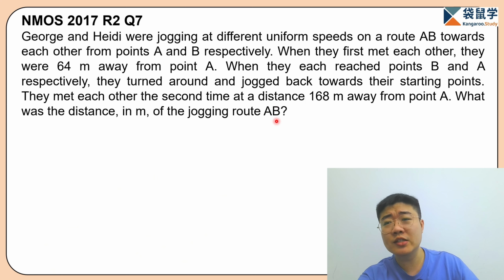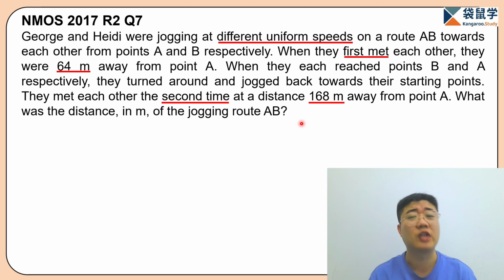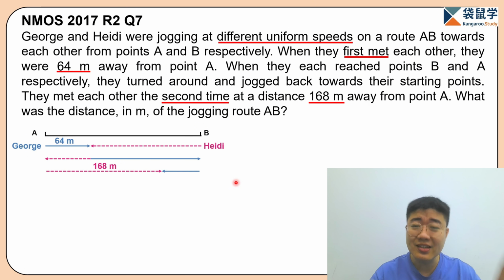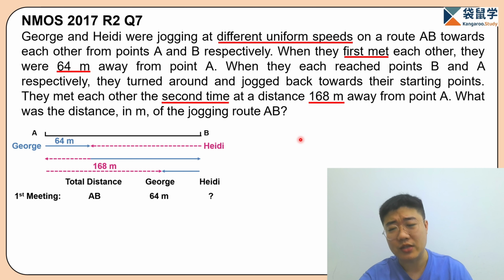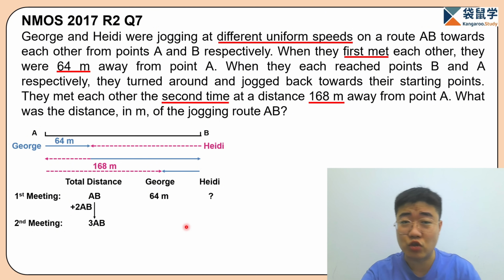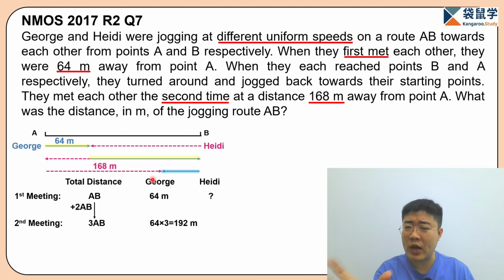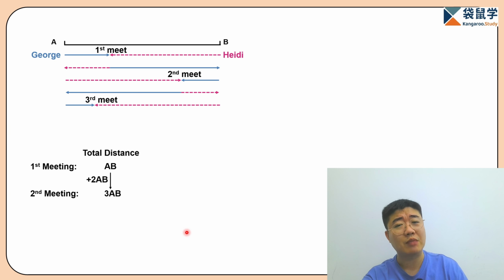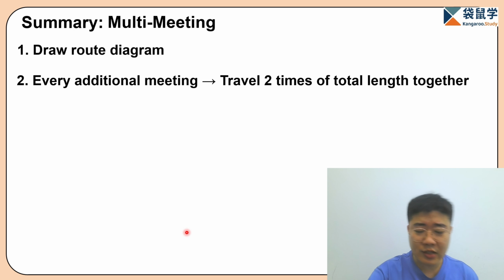NMOS 2017 R2 Q7 - Multi-Meeting Problem